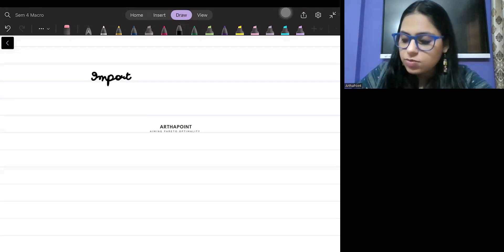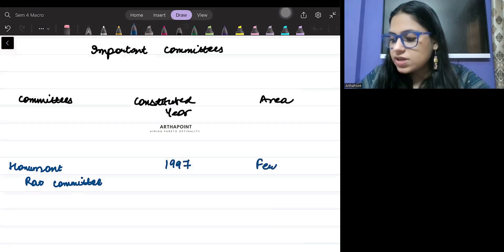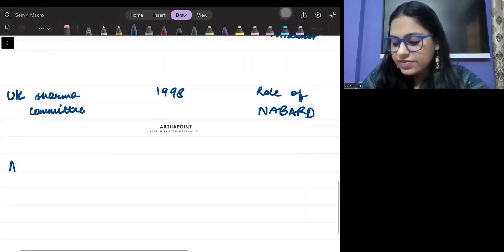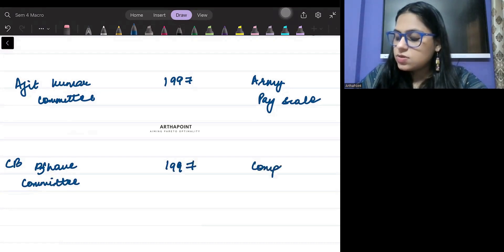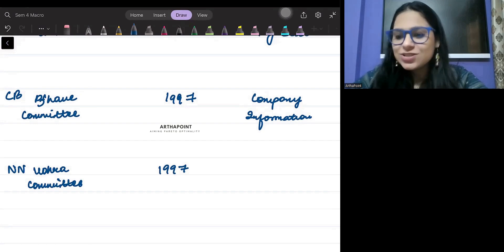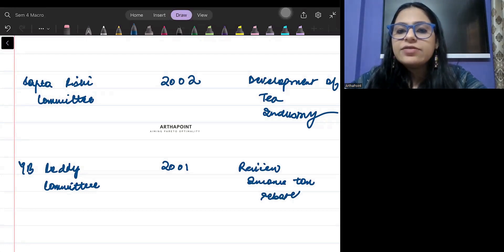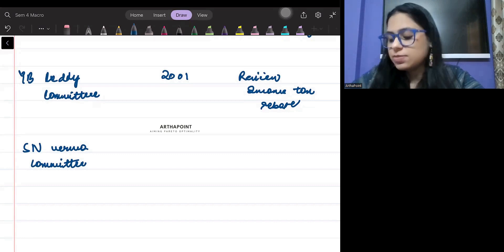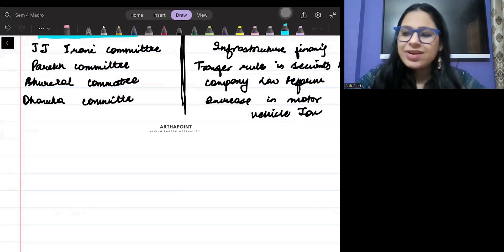MUST DO COMMITTEES for Indian Economy | CUET PG Economics Coaching | CUET MA Economics Coaching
In this session, we will discuss must do committees from CUET PG Economics Revision Series for the upcoming CUET PG Economics Entrance Exam.

📅 Day: 15
📚 Subject: CUET PG Economics
📃 Topic: Must DO Committees
Complete series if for all our CUET PG Economics Course students.

Course:
IIT JAM Economics
GATE Economics